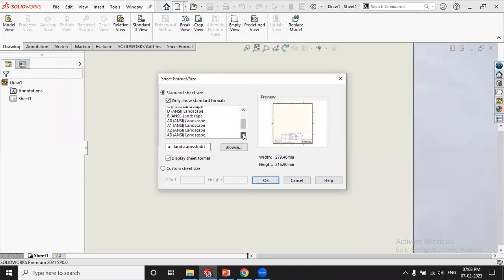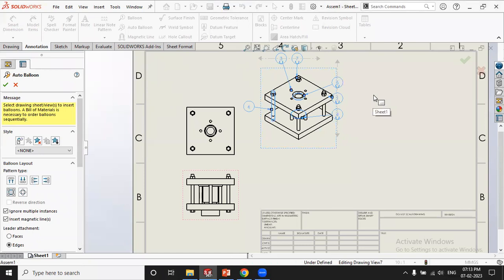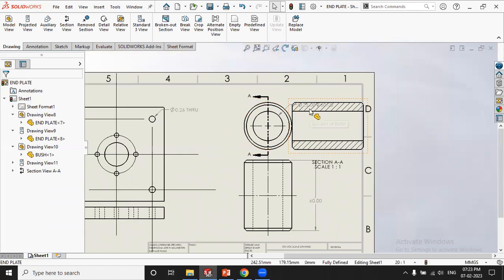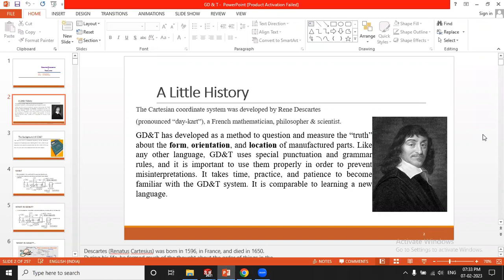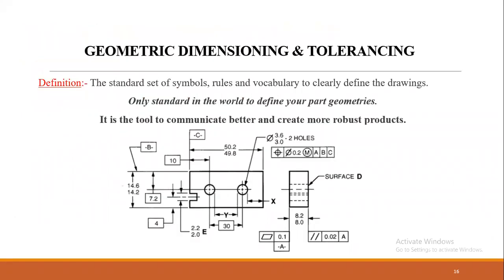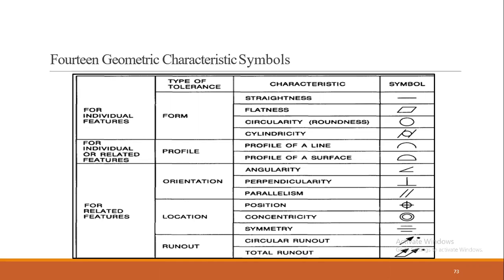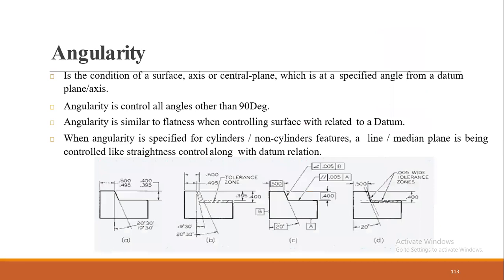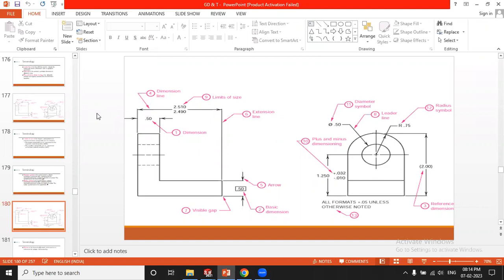Introduction to Geometrical Dimensions and Tolerance (GD&T) | SolidWorks Designs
In this tutorial , we will learn how to add Geometrical Dimensions and Tolerance (GD&T), some basics of GD&T in solidworks drawings.

Welcome to SHIKSHA JN. - Empowering Youth!!